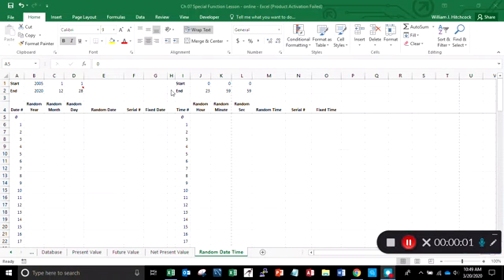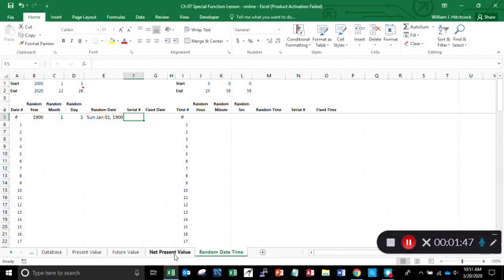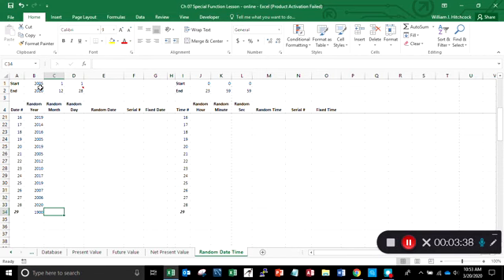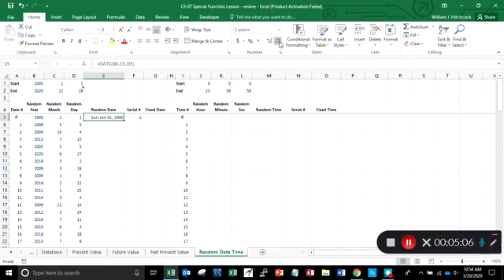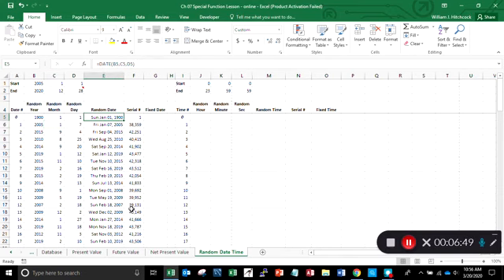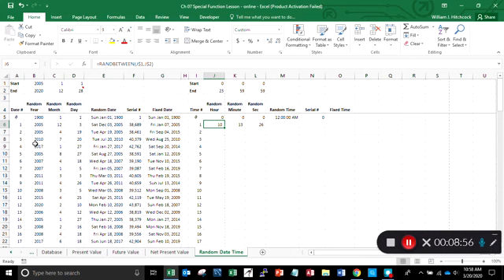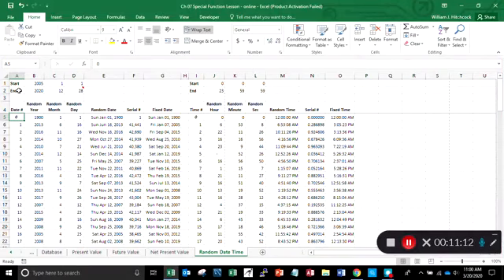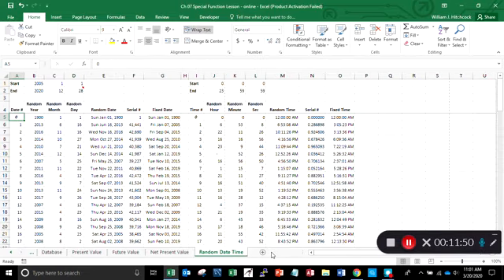Ch 07 Spec Func 09 Random Date Time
a review of some MS Excel DATE and TIME functions as well as using the RANDBETWEEN function.